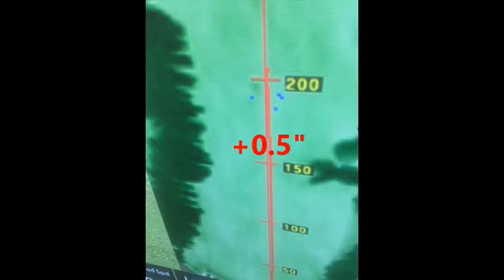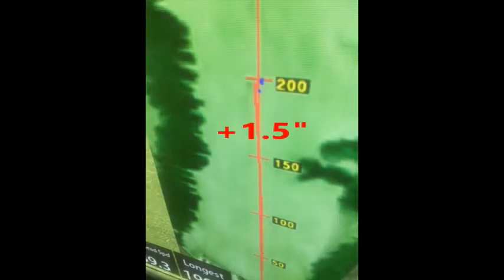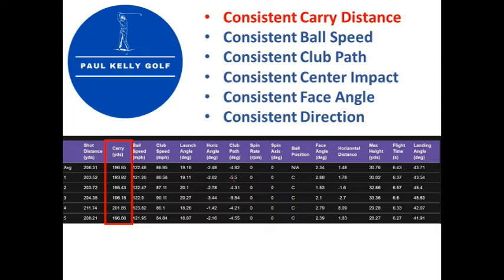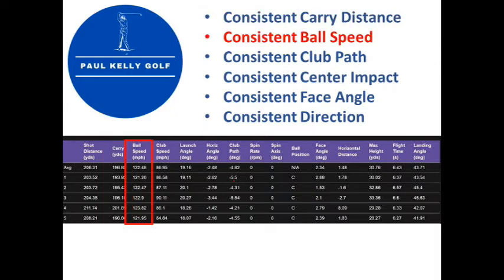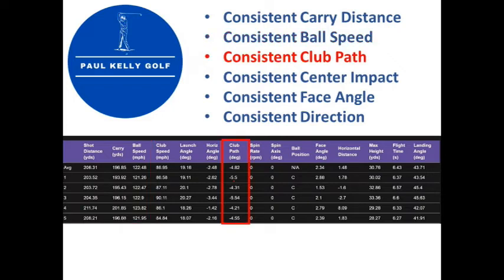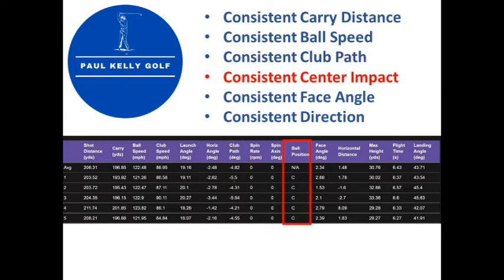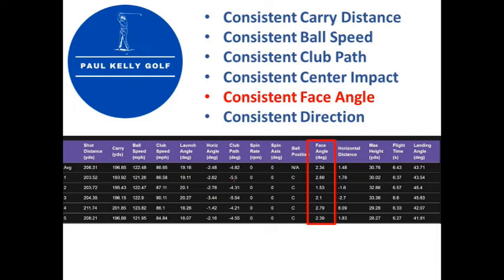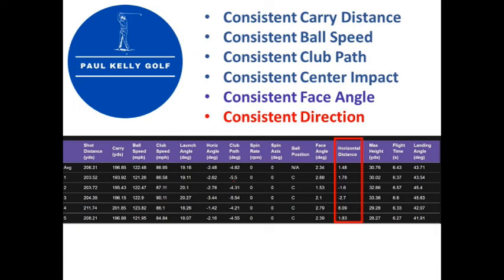What Happens When I Find The Correct Shaft Length?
Shaft length is just one of the components when fitting clubs.  However it is probably the most important as it has a huge influence on ball flight, swing path, face angle, distance and accuracy.  Lets see what happens when I work through different lengths to find the best for me.